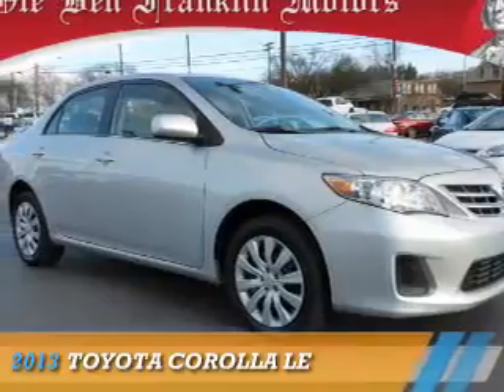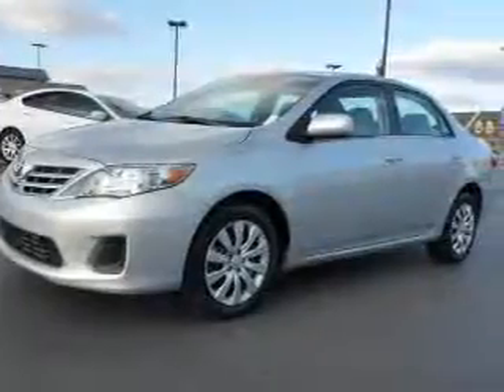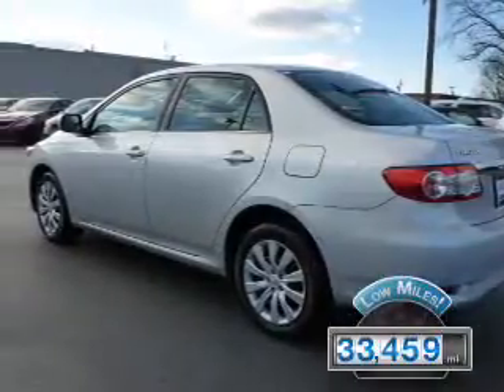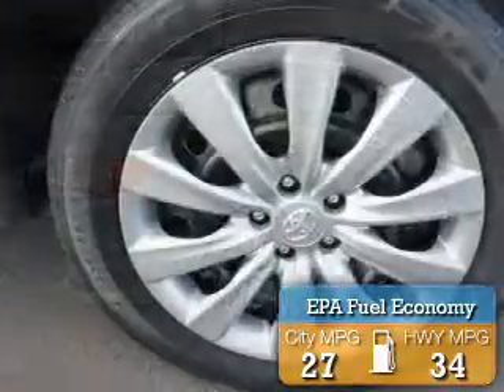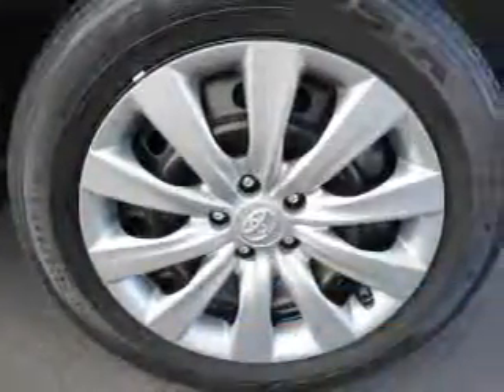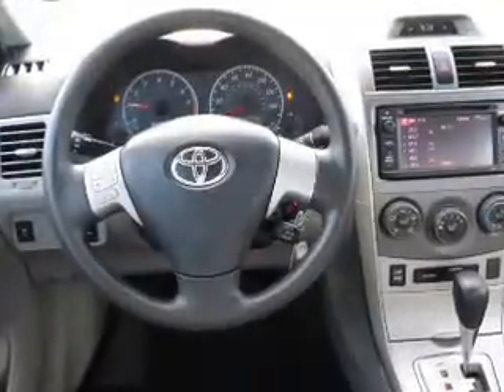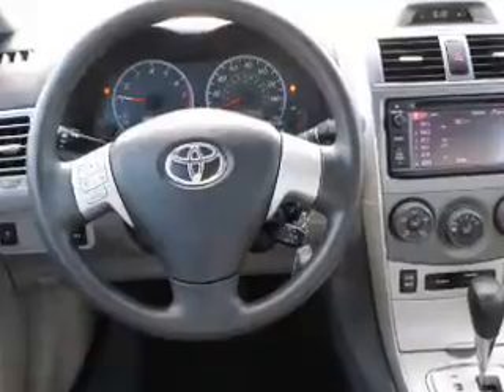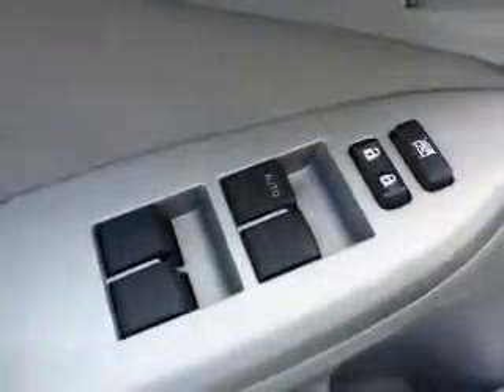2013 Toyota Corolla 85774 - Oak Ridge TN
Phone:
Year: 2013
Make: Toyota
Model: Corolla
Trim: LE
Engine: 1.8 liter 4 Cylindercylinder FWD
Transmission: 4-Speed Automatic
Color: Silver
Mileage: 33459
Address:
VIN:5YFBU4EE5DP119487